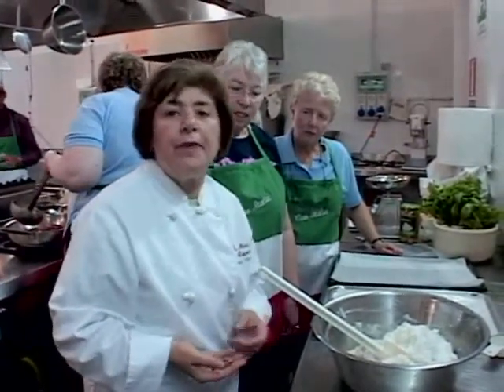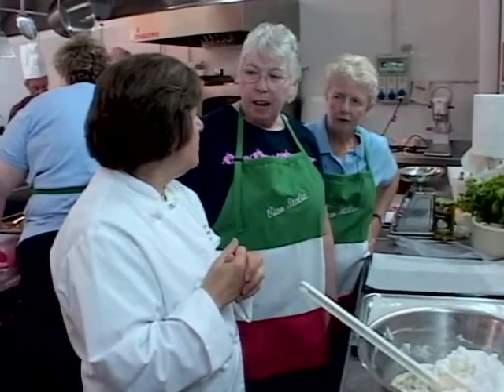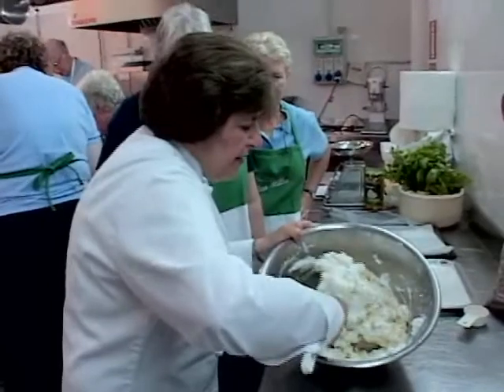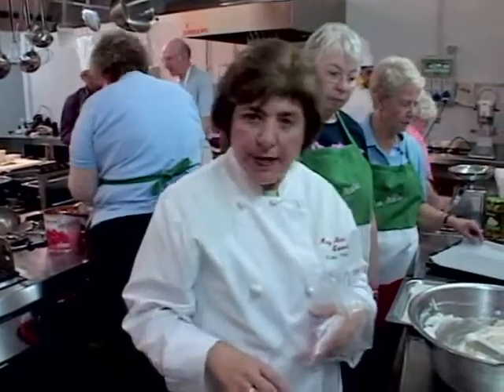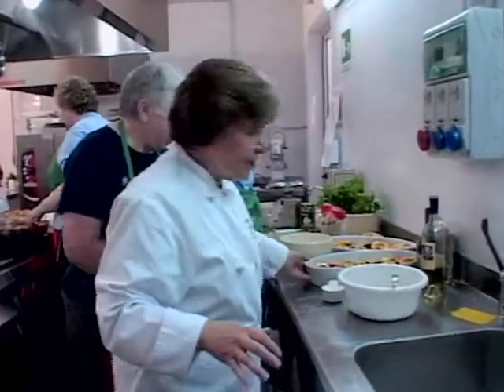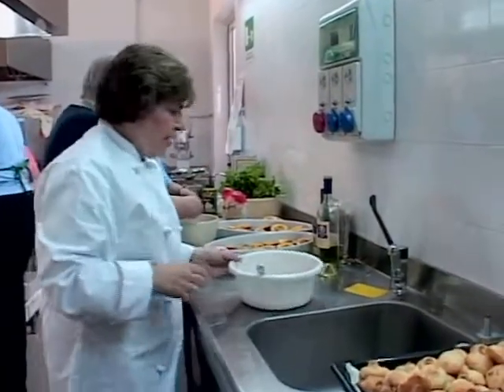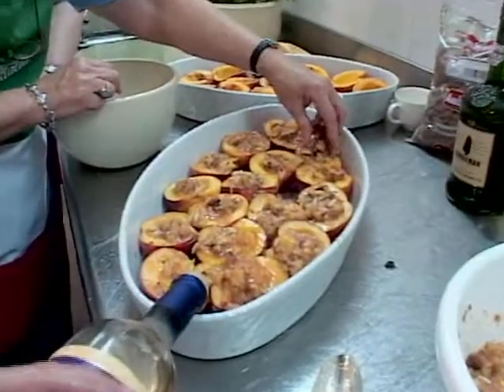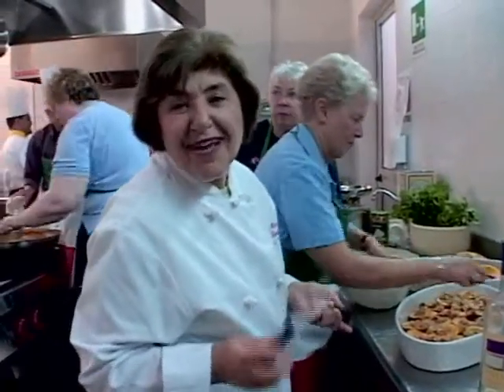Ciao Italia 1601-rNull Peaches with Amaretti